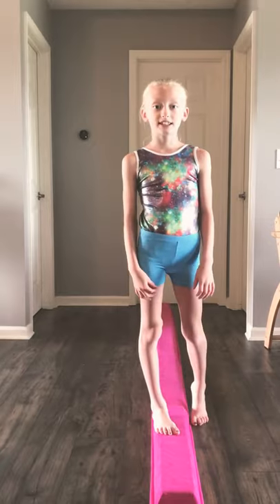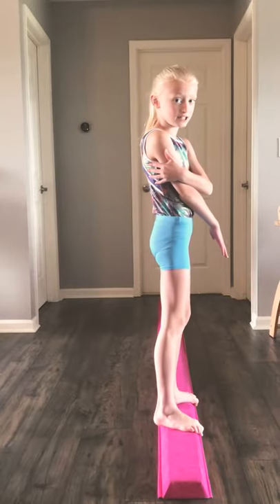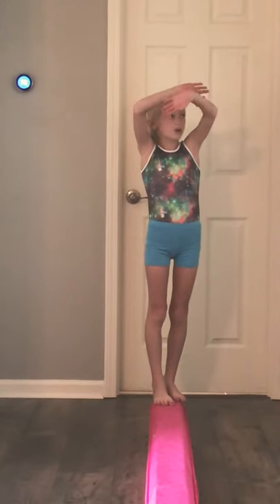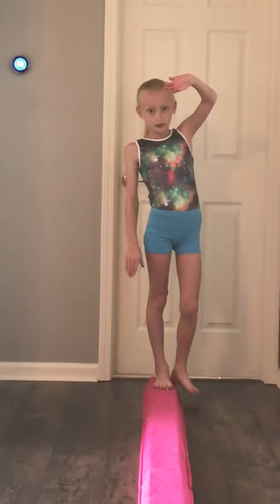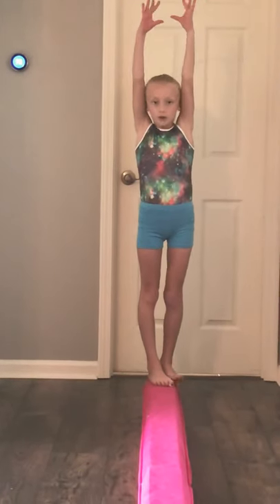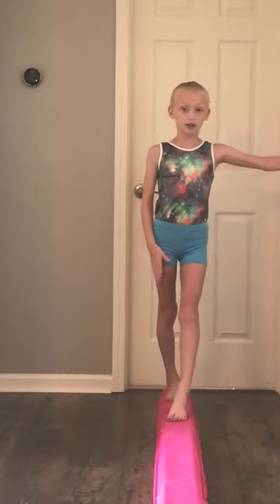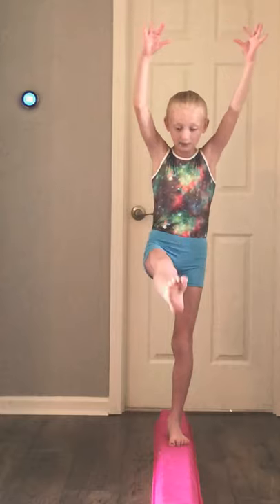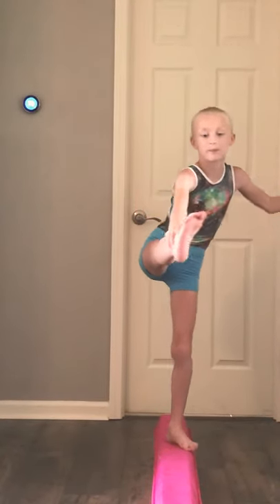Handstand on Beam